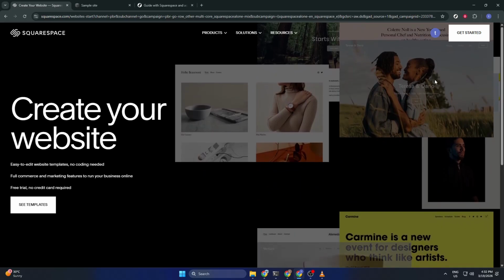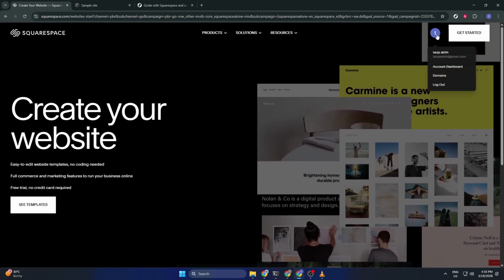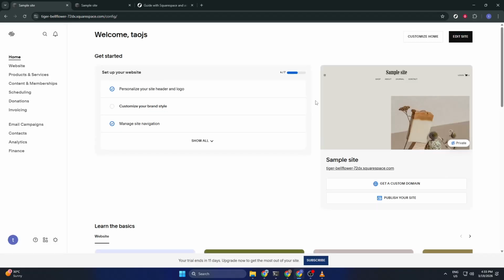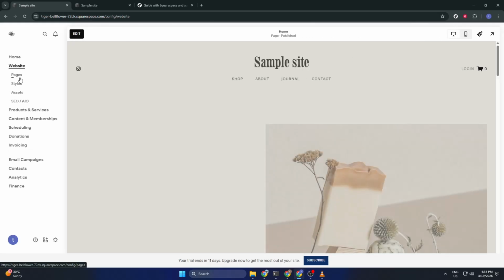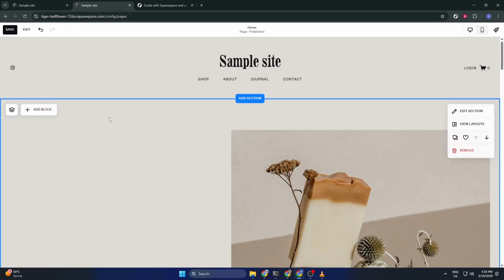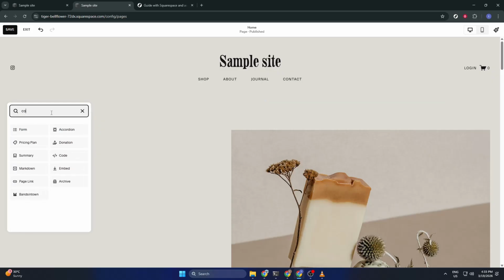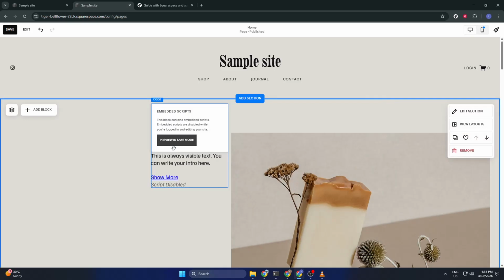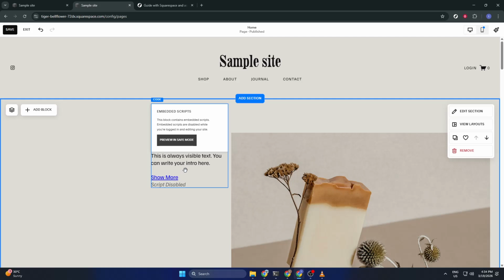How to Make a Show More Show Less Link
Want to keep your pages clean while still showing more content on demand? In this tutorial, you’ll learn how to make a “Show More / Show Less” link in Squarespace step-by-step. We’ll walk through simple methods using code and built-in tools so you can toggle content visibility and improve your site’s user experience.